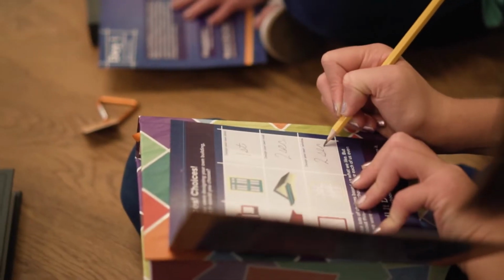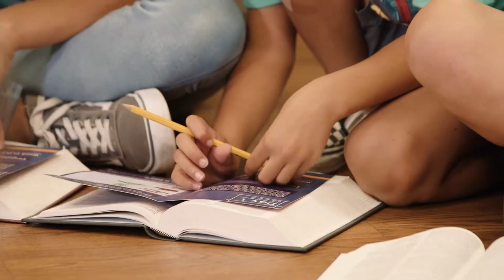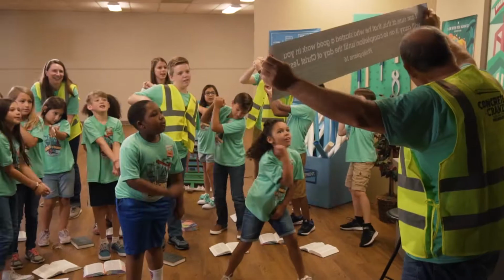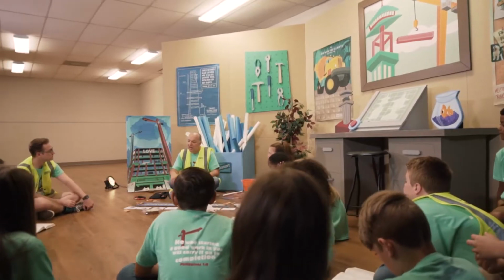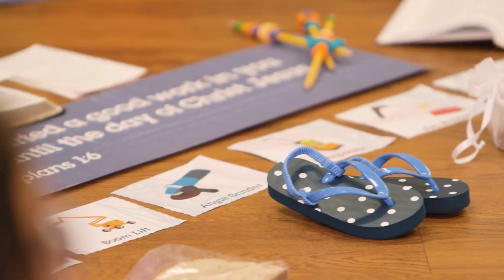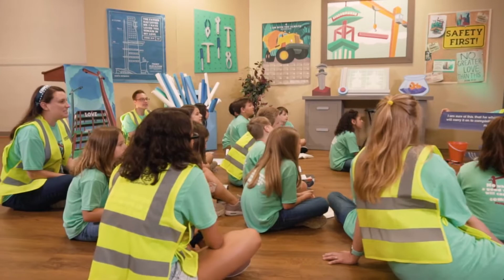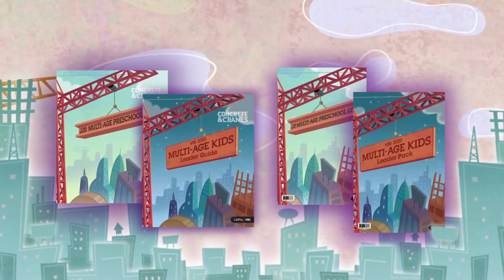Blueprint Bible Study | Concrete & Cranes VBS 2020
LifeWay’s 2020 VBS: Concrete & Cranes: Building on the Love of Jesus shows kids the foundation that lasts.